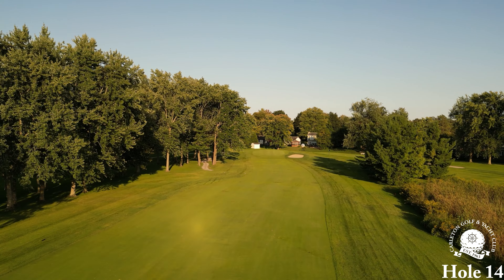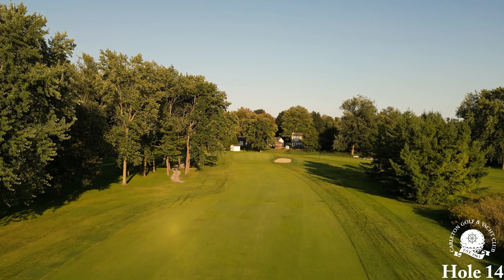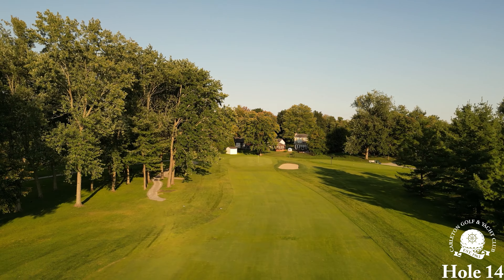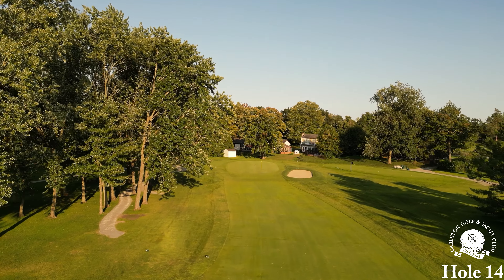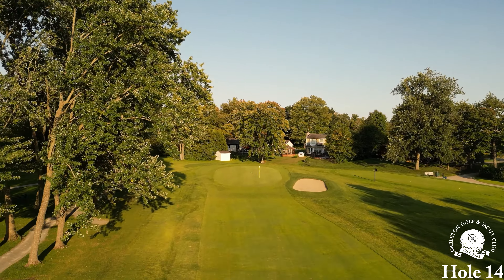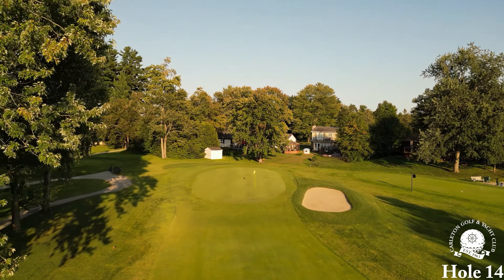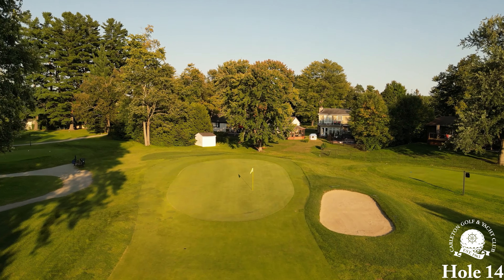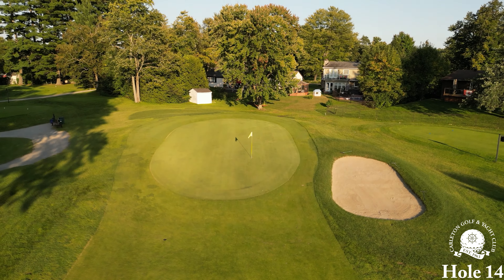Hole 14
Flyover of hole 14 at Carleton Golf and Yacht Club.

A member-owned private golf club located in Ottawa, Ontario along the banks of the Rideau River, Carleton is known for its perfect course conditions, welcoming atmosphere, and an unwavering commitment to the member experience. Visit carletongolf.com.

Drone footage: Jacob Wiskowski
Narration: Tyler Fitzgerald, Director of Golf / Head Professional
Video editing: Pete Richardson
Script: Ron Damiani, Emma Stodel, Cameron Gall, Tyler Fitzgerald